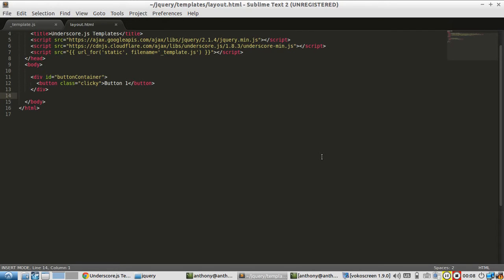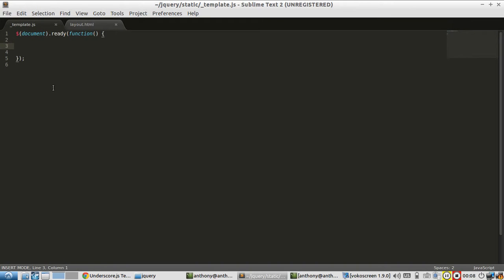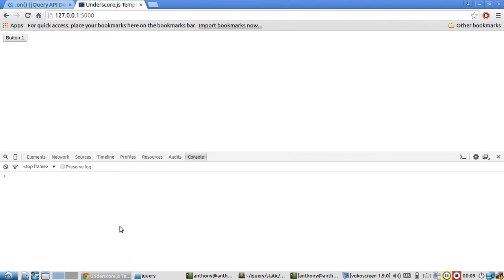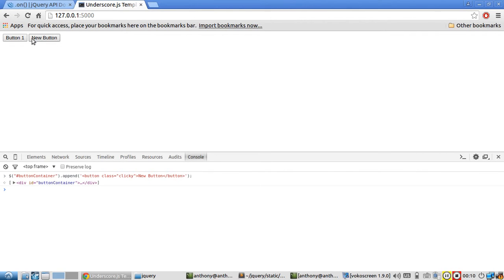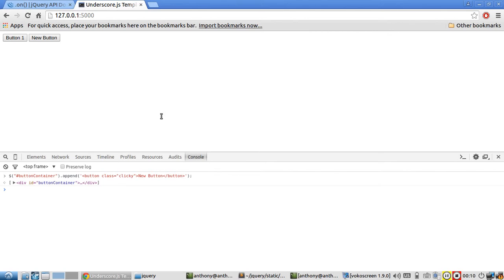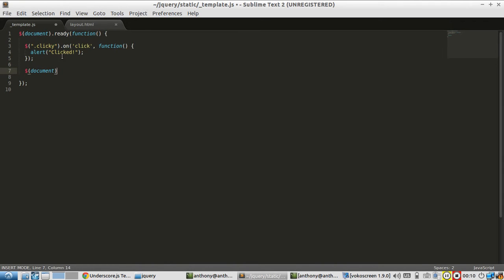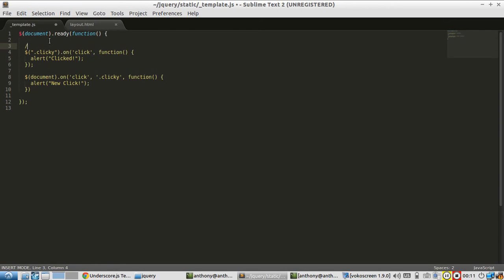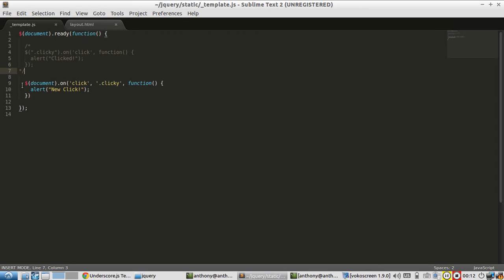Adding jQuery Events to Yet to Be Created Elements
This video demonstrates how to bind jQuery events to DOM elements created after the event was initially initialized.